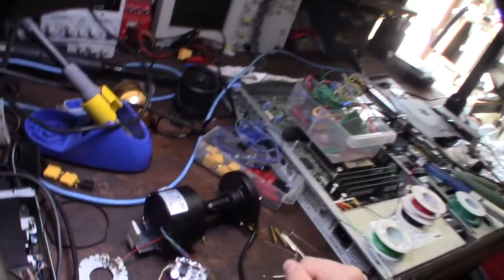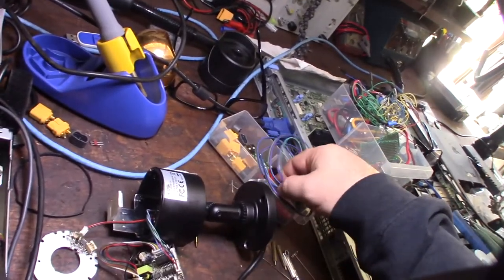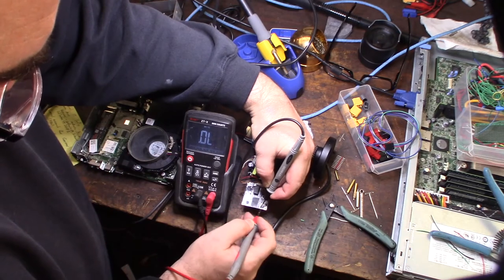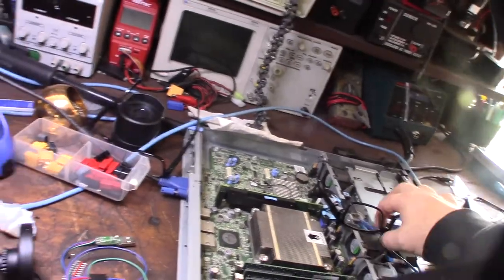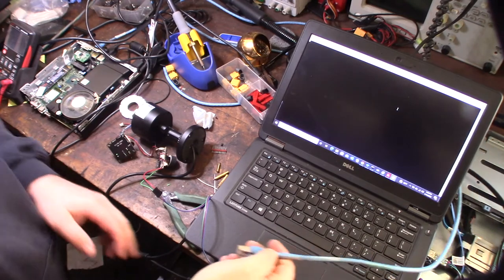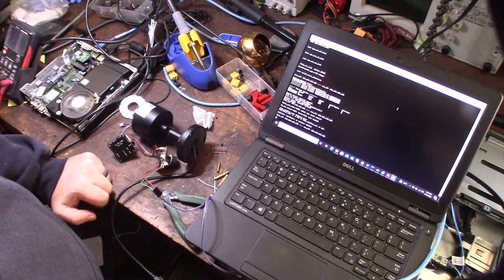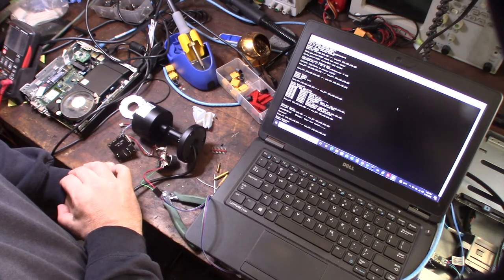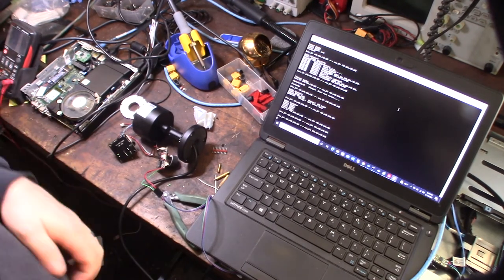HiSilicon IP Camera UART installation, Console into Linux U-Boot Zosi JTAG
I bought this cheap IP camera and want to reprogram the firmware to include a web gui. Installing a UART is like a keyboard and monitor your computer.
You will need a USB TTL adapter. Only connect the ground TX and RX pin. Only connect the 3.3V VCC if your connecting a JTAG. UART and a serial protocol and not a JTAG. A JTAG is used to communicate directly with the flash chip.
If you found this video helpful or would like help fund future experiments. please donate below.